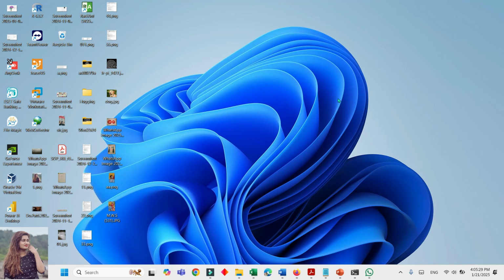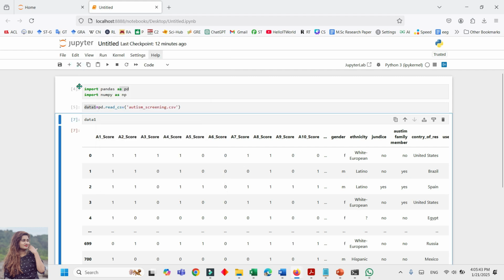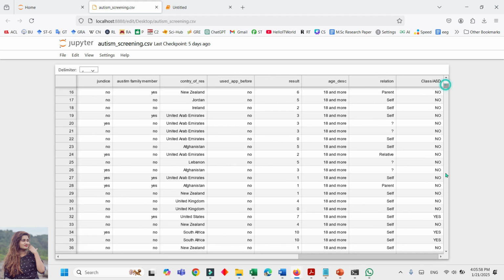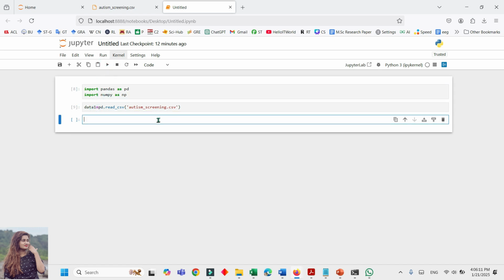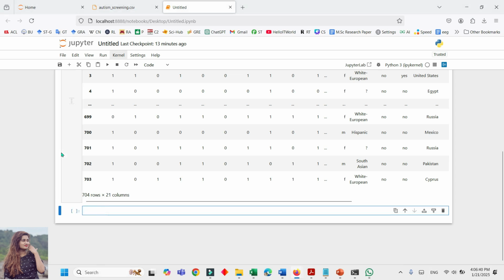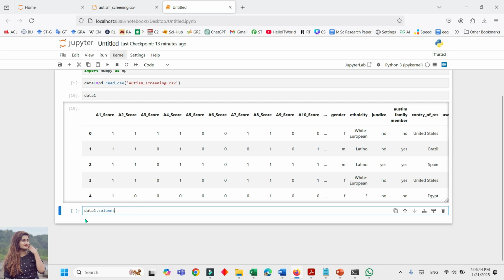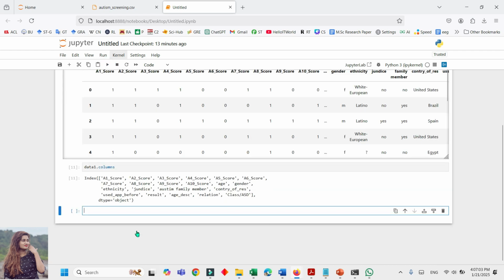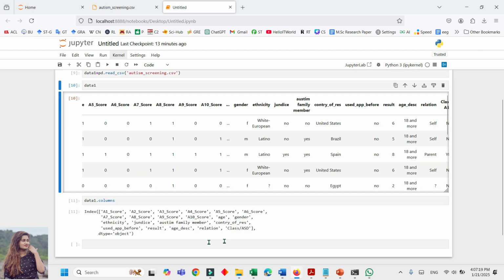How to Check columns dataset in jupyter interactive computing environment with python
B.Sc(CSE),M.Sc(CSE)
CCNA, CCNP, RHCSA, RHCE, RHCVA,
RedHat OpenStack-200,